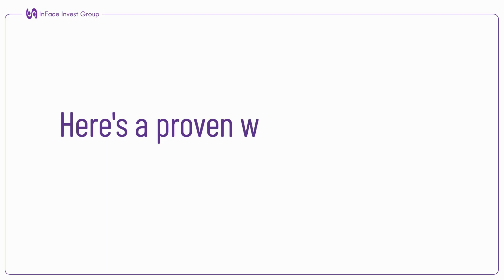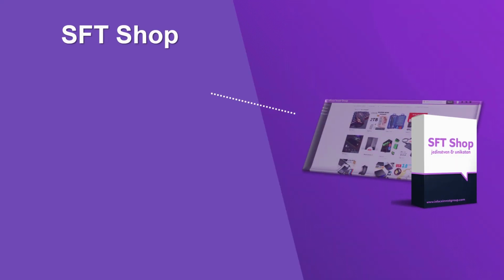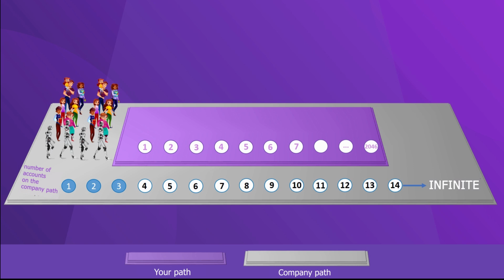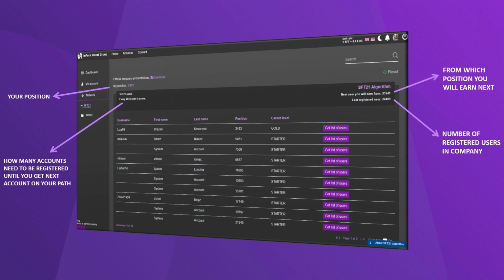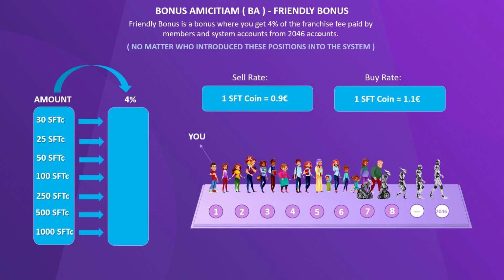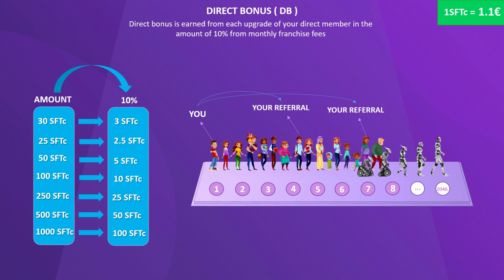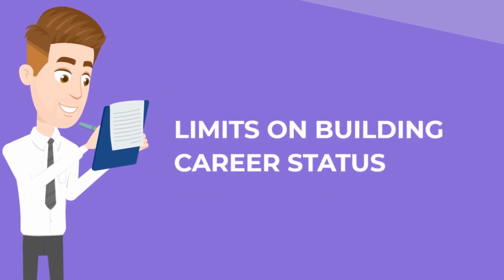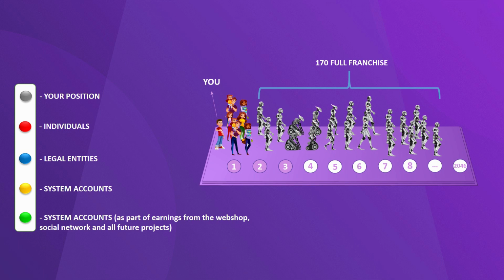🔔IMPORTANT: How to Build a 7-Digit Business Using the Unique Franchise ❓- InFace Invest Group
Build a successful business without prior knowledge or improve an existing one with the InFace Invest Group franchise company ...

Brief information about InFace Invest Group:

✅ SFT21

This software makes it easy for you to manage and control your entire business. It helps you have a personal payment gateway with the largest number of wallets that gives users the ability to receive, pay and send money. It is made to have a personal algorithm with a unique system of distribution of funds coming from the payment of start packages BAB-Friendly bonus, BC-Sponsorship bonus, DB – direct bonus, from three models of passive earnings in SFToYou, from SFTshop, SFTuniversitas, SFTpay, SFTinvest, according to defined formulas with with the help of unique distribution software in the display on 21 pages or a total of 2046 users from whom you earn with the position number and their username. (meaning you will FINALLY have passive income in a system that is proven and proven sustainable).

✅ Social Network “SFTOYOU“

This software makes it easy to make money in three ways, from passive work through (Pay Per Click, Advertising and Surveying in Preparation), creating personal blogs and linking personal domains to them (separately from SFToYou), with great marketing opportunities. It helps to have the ability to organize events (EVENTA) for individuals and organizations for any purpose with paid tickets. Promote and sell your products or services from SFTShop far better than on other networks because there are no fake accounts here (which means you can get in touch with your target audience and generate high traffic for all your products or services.)

This software is your solution to get your own web shop without expensive subscriptions, that you can have an amazing profit distribution that is associated with SFT21 and SFToYou. You get a unique shop where you can place any product from the InFace warehouse in just 2 clicks so you can start your own business that is far known in the world and that generates millions and billions of profits every hour. In addition, the market is INSURED for you because the company's users have to spend part of the money earned in the WEBSHOP (ie on your products and services)

✅ SFT PAY

You get your own payment processor with a unique way of functioning. You will be able to use a payment processor for personal or business needs outside the system and use the processor for your own needs, which includes billing your products or services and making payments according to the needs of individuals and legal entities. om and it will not be necessary to make transaction costs, but the money in Wallet is also available on Visa or MasterCard to pay or withdraw cash from ATMs (Which means you have a complete financial business in one place)

Now,  let me show you why InFace Invest Group is such an amazing franchise:

1. Just create a free account.
2. Verify your identity.
3. Register on payment processors.
4. Choose your package.
5. You have successfully started your own business,  with all the softwares you need to make your business profitable.

So act now, open an account, and start your own business or improve your existing one with the InFace Invest Group franchise.